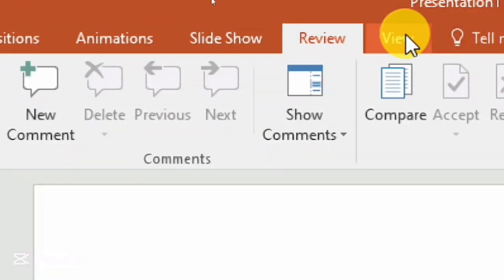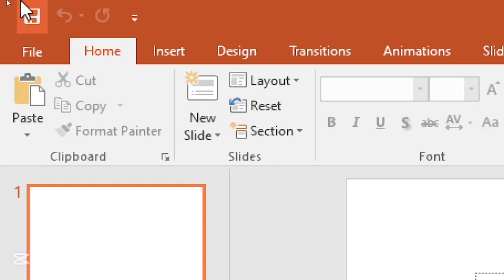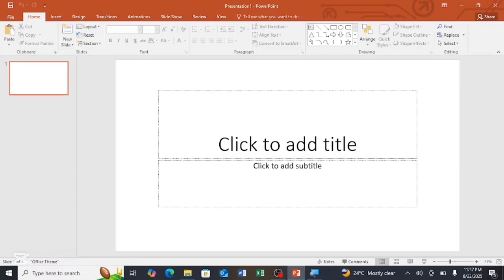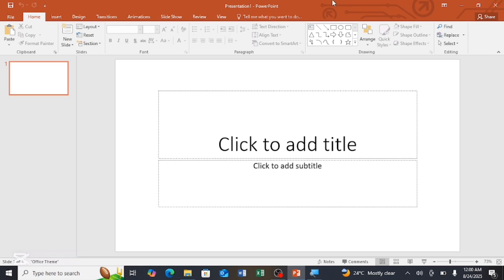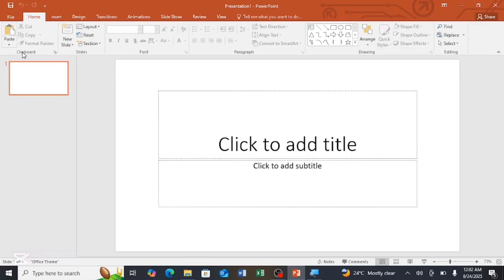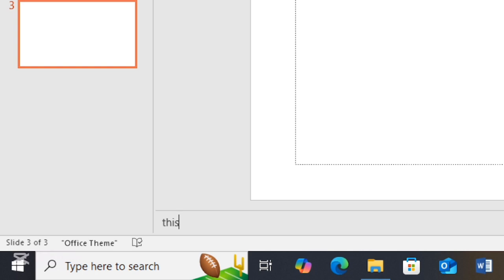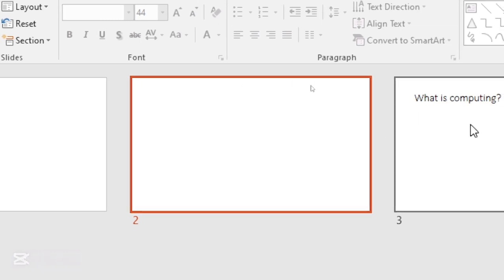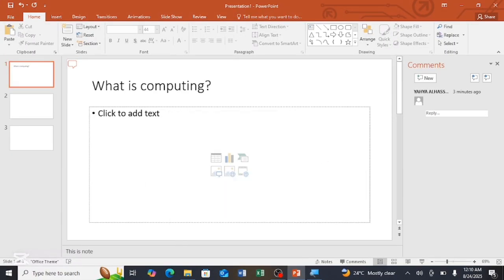Introduction to PowerPoint - Work Area Fundamentals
Learn the basics of navigating the PowerPoint work area in this beginner-friendly tutorial!  Whether you're creating presentations for school, work, or personal projects, this video will walk you through the essentials to get started with confidence.